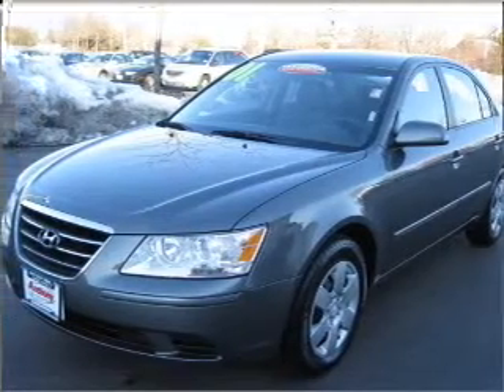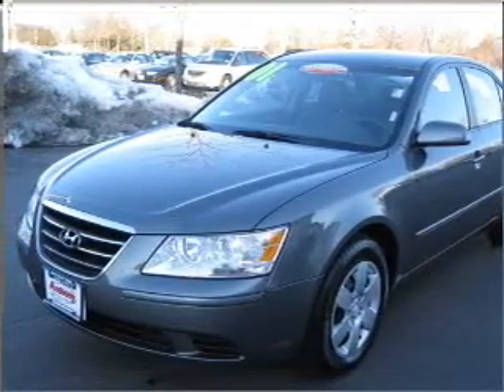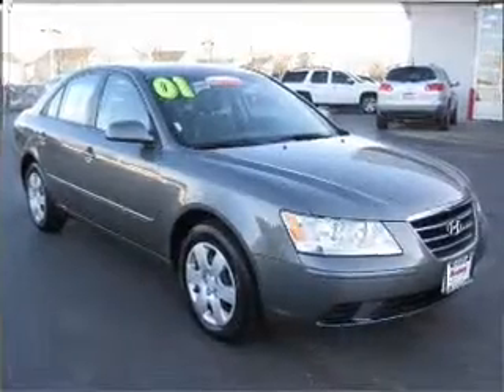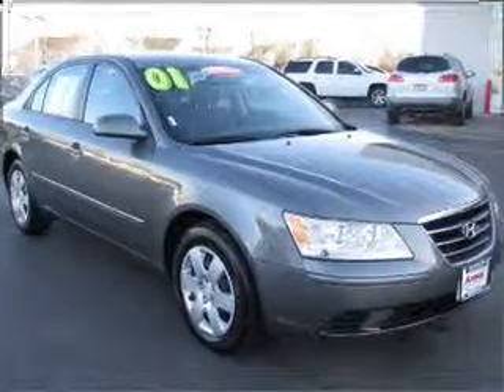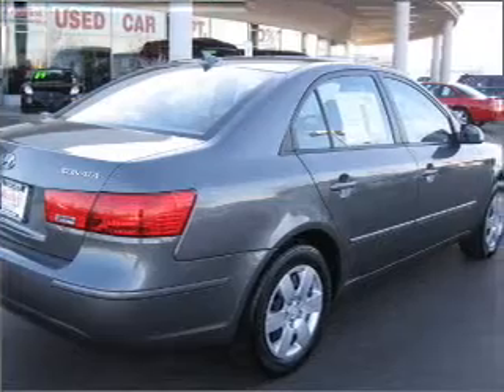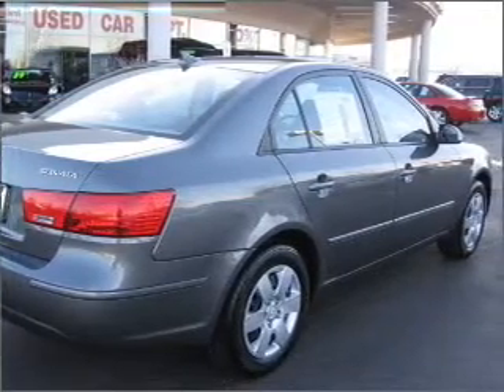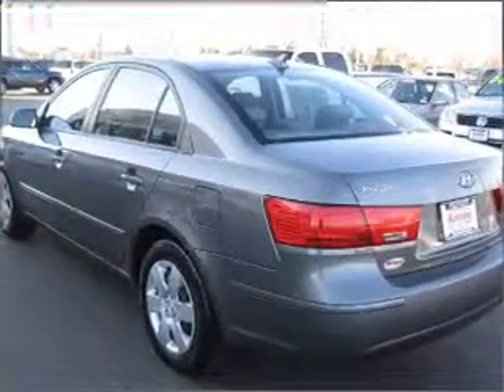2010 Hyundai Sonata - Gurnee IL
Year: 2010
Make: Hyundai
Model: Sonata
Trim: GLS
Engine: 2.4 liter inline 4 cylinder 16 valve
Transmission: 5-Speed Automatic
Color: Willow Gray
Mileage: 22989
Address:
7225 W Grand Ave